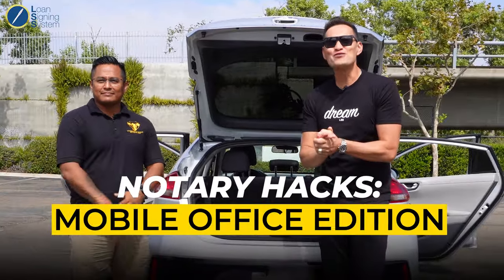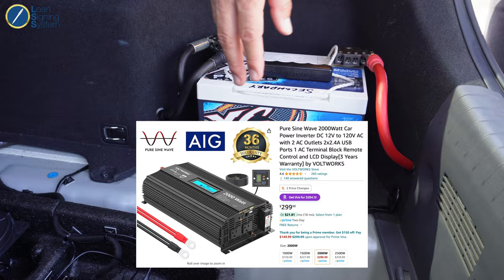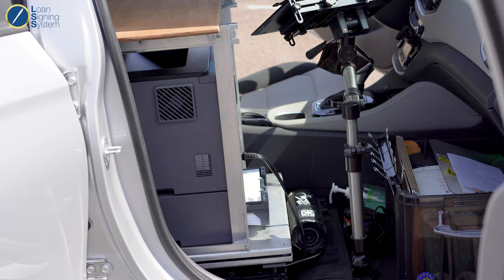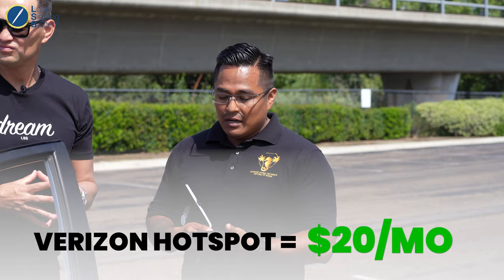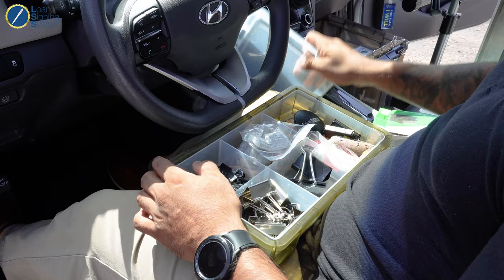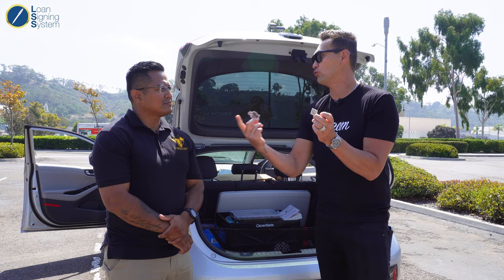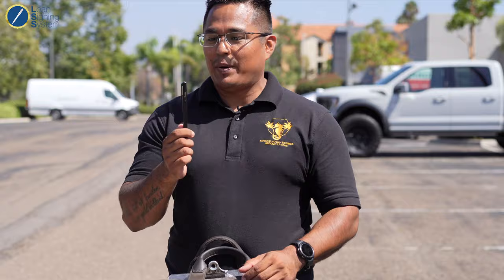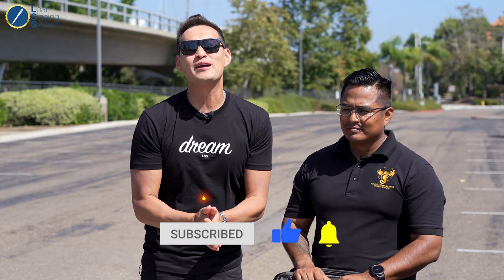Inside The Mobile Office of a Six-Figure Notary Loan Signing Agent! | Notary Hacks [2023]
I brought in Loan Signing System student and Six Figure Notary Signing Agent, Steven, to give you an exclusive inside look of his mobile notary office!

Steven also shares how he was able to convert his passenger seat into storage for a printer and desk!

Thank you Steven for your time and dedication to inspire the notary community!

Comment 🔥 below if you found this valuable!!!

01:20 Mounting Car Batteries in Your Trunk
02:40 Safely Connecting Two Batteries
03:16 Monitoring Battery Life
03:50 How to Keep Your Equipment from Overheating
04:58 Types of Car Batteries Used
05:41 Replacing Front Passenger Seat With A Printer/Desk
07:04 Aluminum Fabrication for Frame
07:57 Installing a Laptop Holder
09:30 Securing Your Scanner in the Backseat
10:13 How to Get Wifi to Your Laptop, Scanner, and Printer
12:22 How to Print Docs On the Road
13:30 Miscellaneous Items to Keep in Your Mobile Office
16:50 Marketing Supplies to Keep in Your Mobile Office
22:05 What's Inside a Six-Figure Signing Agent's Notary Bag

Learn how to make $75 to $200 per hour long appointment working for yourself on your own schedule as a notary signing agent using the Loan Signing System Training Course.

All of my courses come with a 30-day money back guarantee!

Whether you are a seasoned veteran or new to the industry, we have a course for you.

Watch my video reviews and testimonials.